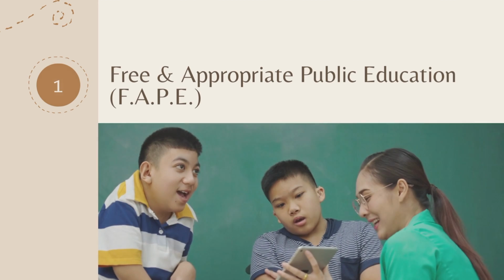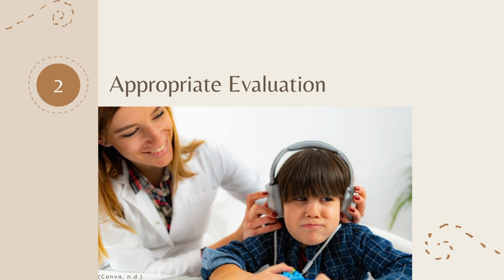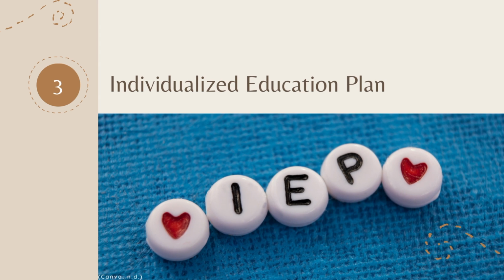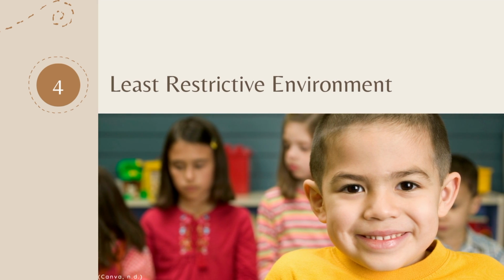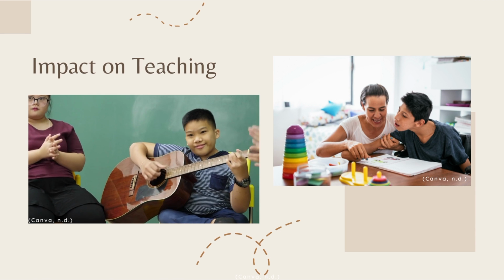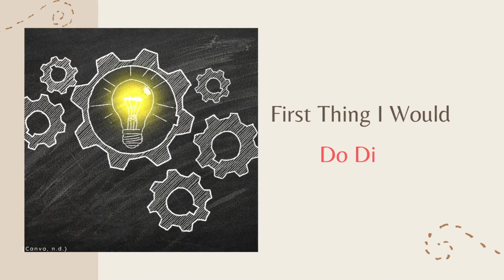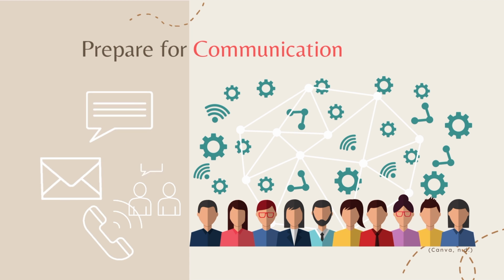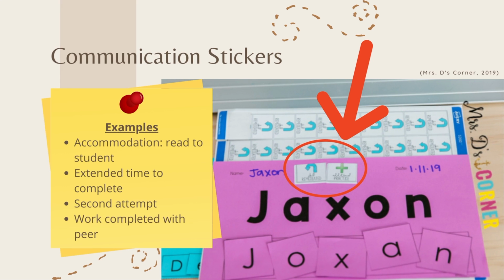"Oh My" Video on IDEA